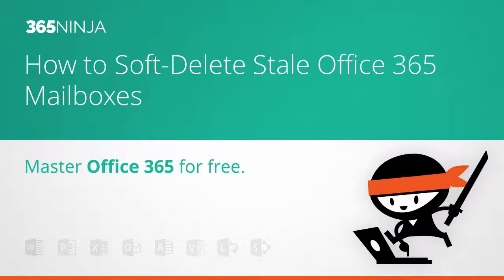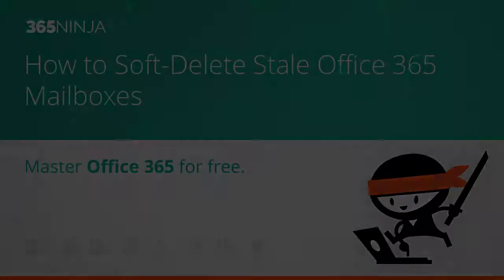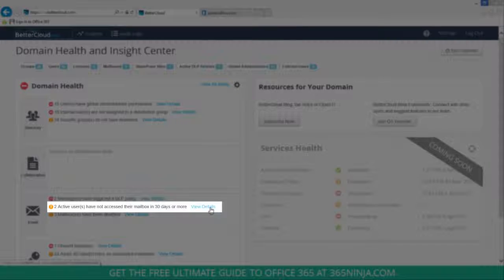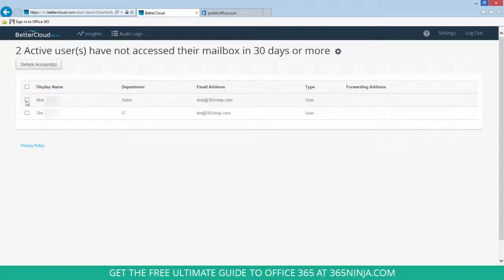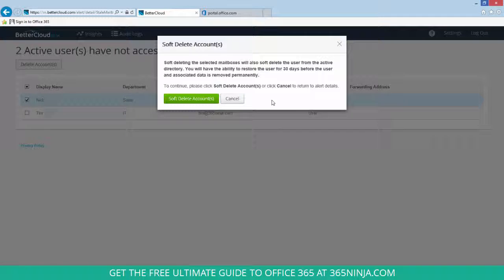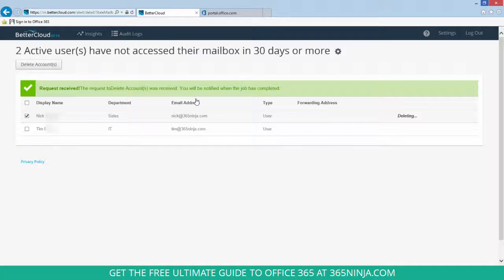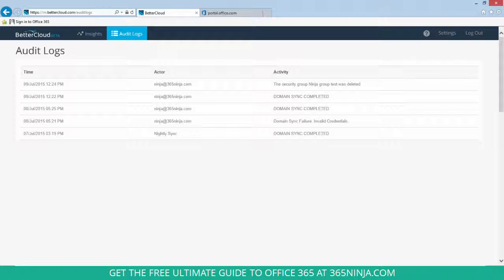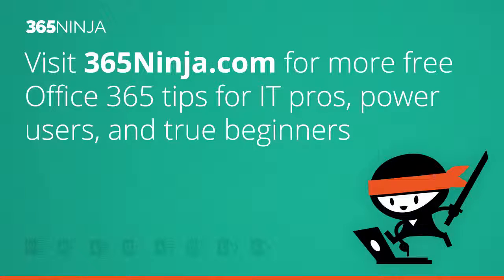How to Soft-Delete Stale Office 365 Mailboxes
How to soft-delete stale Office 365 mailboxes using BetterCloud.